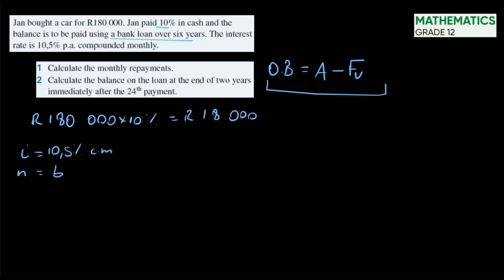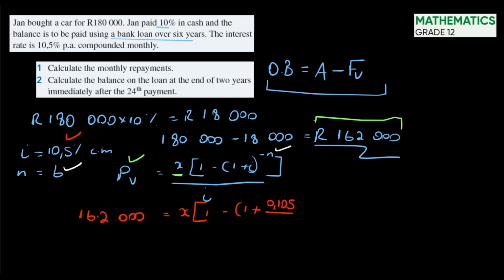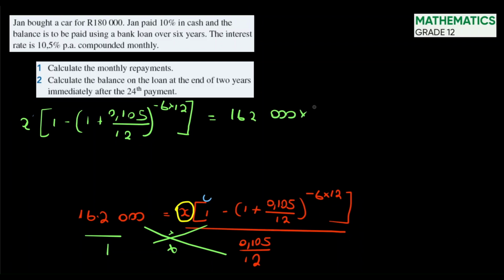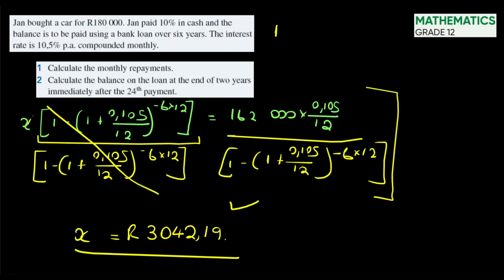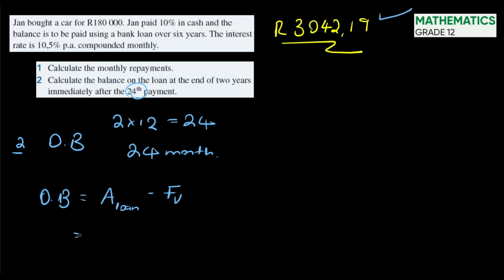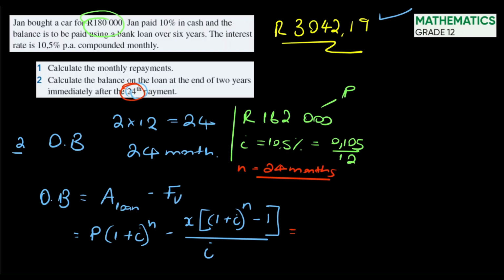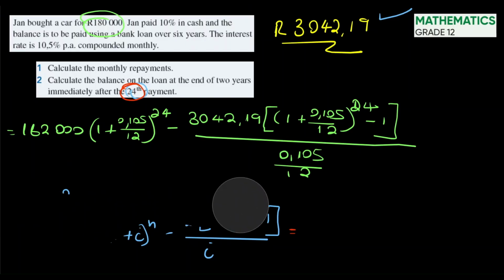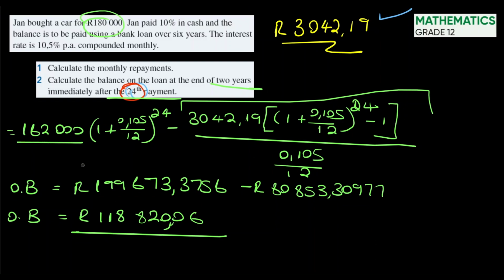Outstanding Balance of a LOAN | Grade 12